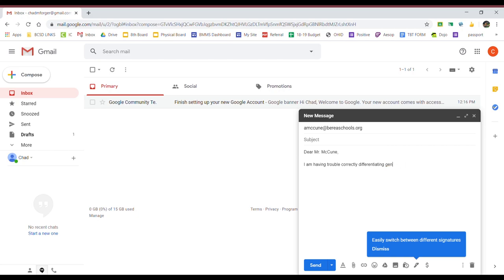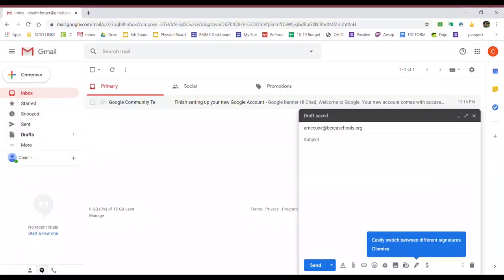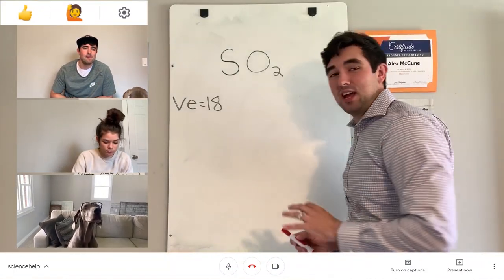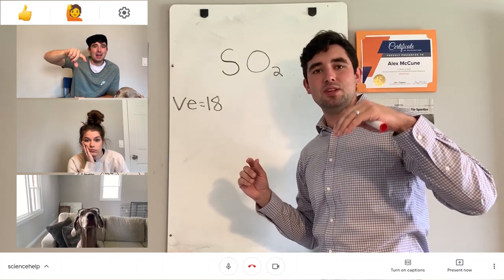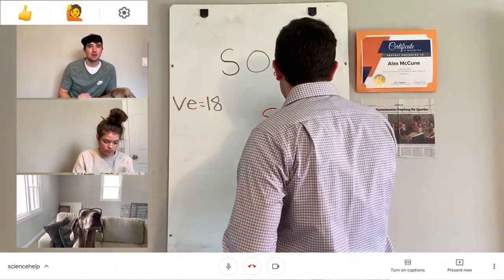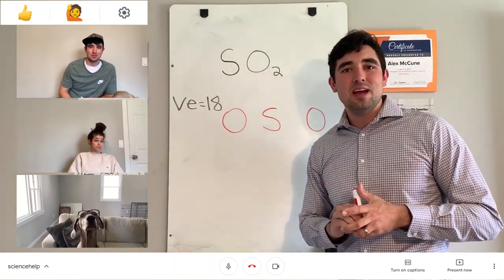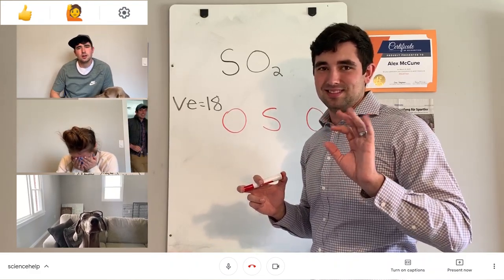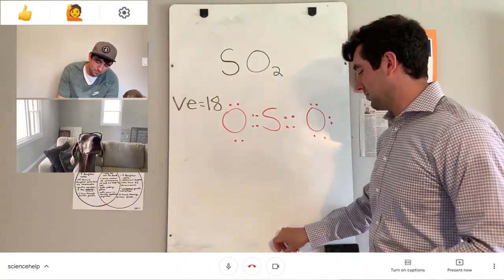ONLINE STUDENT STEREOTYPES!!!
I hope you enjoy this video as much as I did making it! Sometimes it's nice to take yourself a bit less seriously. I know I fit into almost all of these categories as a student and a teacher! I can't count on two hands how often I speak while muted. Comment if you enjoyed it and we can make a part two! Which stereotype are you?